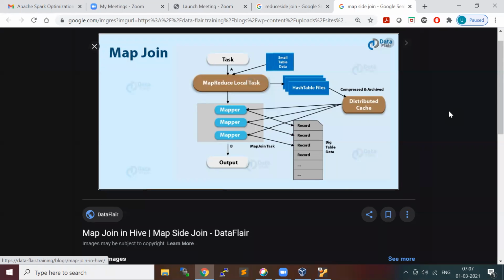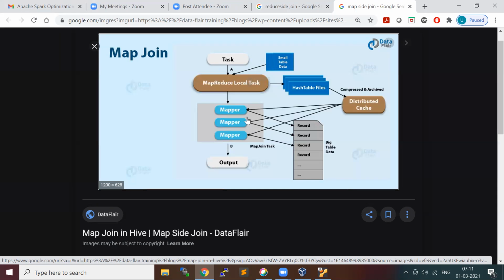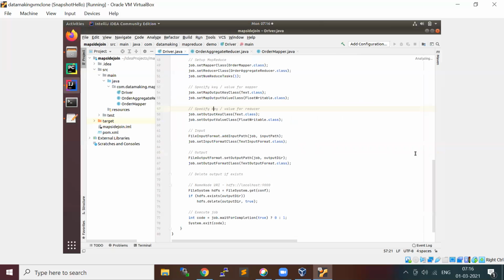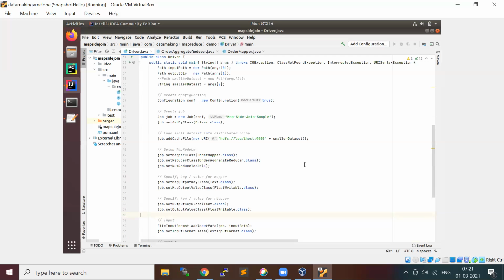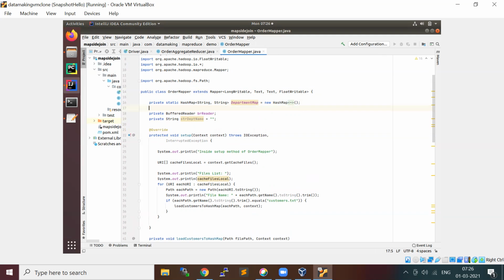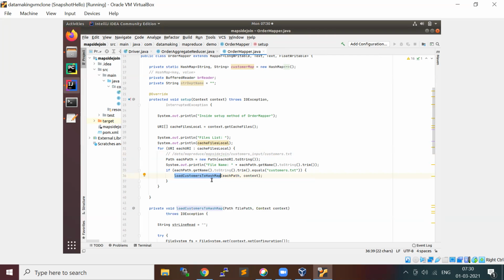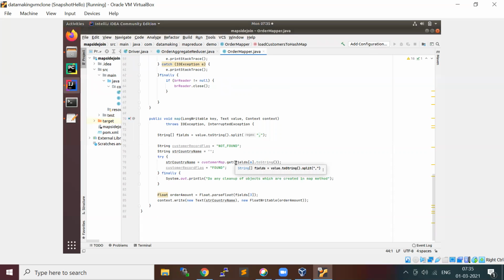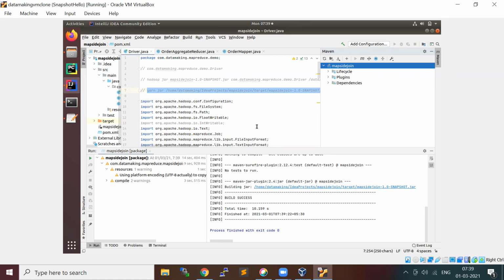MapReduce Concepts | Apache Hadoop | Part 11